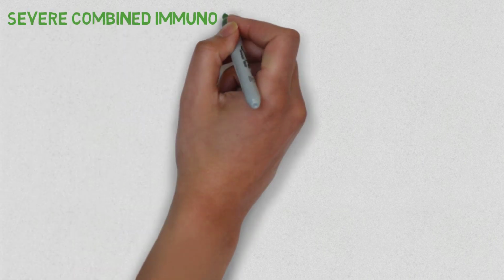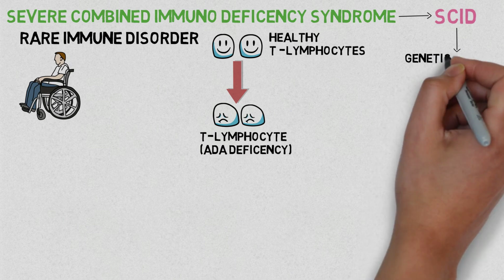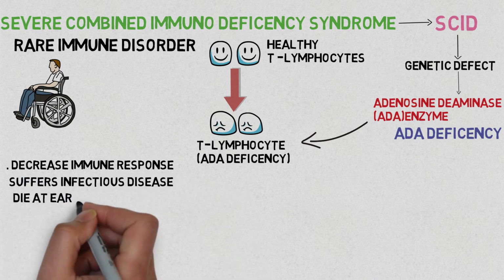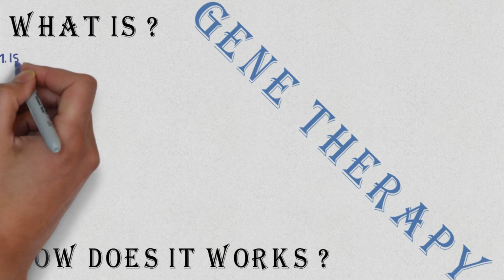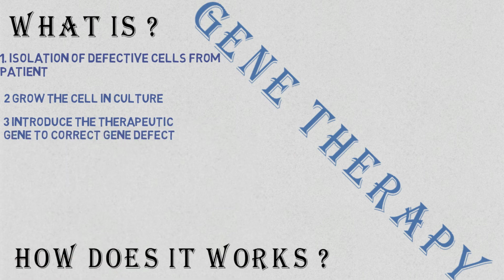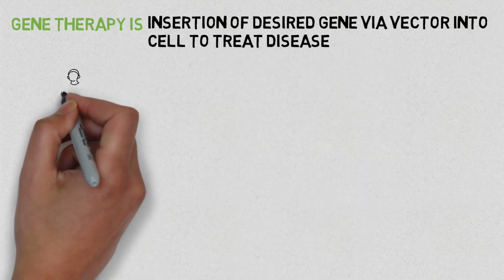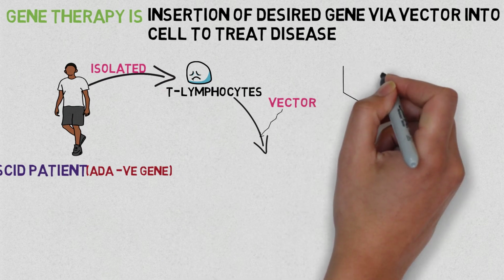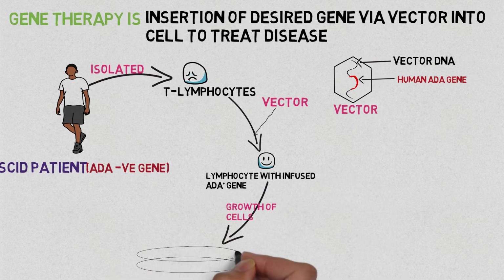What is S.C.I.D (bubble baby) animated explanation .severe combined immuno-deficency.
What is S.C.I.D  disease ,it's cause and treatment by gene therapy in the english explantion in the video.

TRANSCRIPT-
severe combined immuno deficiency syndrome (S.C.I.D) is one of the rare immune disorder in which A.D.A (adenosine deaminase) enzyme not formed or rarely formed affecting the function,so the deoxyadenosine start destroying T-lymphocytes, and decrease in T-lymphocytes results in a decrease in immune response and suffers from infectious disease and even die at young age.
so what can be the treatment for such a rare immune disorder - GENE THERAPY.

gene therapy is the insertion of desired gene in cells by the vector to treat the disease by affecting particular enzymes or molecule functioning.
the process involve in therapy
1) isolation of cells with genetic defects from a patient.
2)grow the cells in culture.
3)introduce the therapeutic gene by vector to correct gene defect
4) transplant the modified cells to the patient.

vector used ingene therapy is the retrovirus because capability of making D.N.A incorporated in the host cells (provirus - also known as D.N.A virus)

 1.cells are isolated from  suffering patient

2.vector particle with desired D.N.A used to deliver /transfer the desired gene in somatic cells

3.lymphocytes cells with viral D.N.A  A.D.A+ gene is cultured in media

4.cells culture to verify the expression

5.lymphocytes with ADA+ gene infuse to expression inpatient.

like our Facebook page to get connected